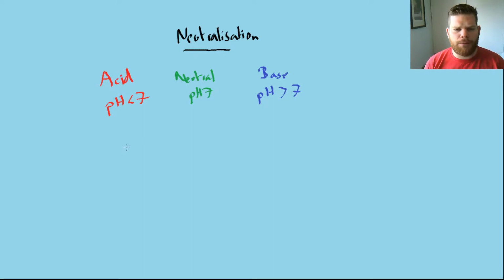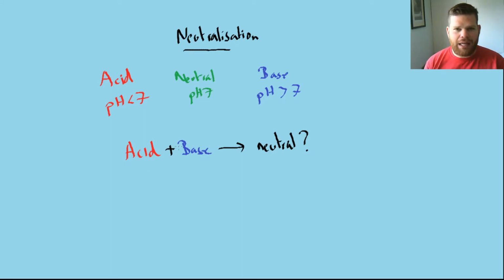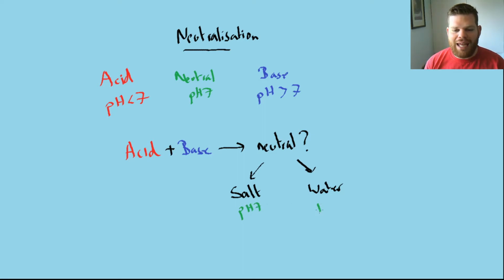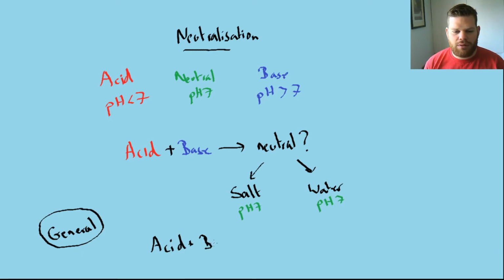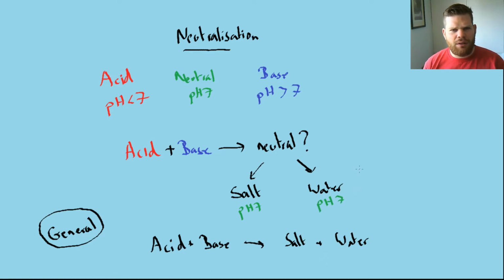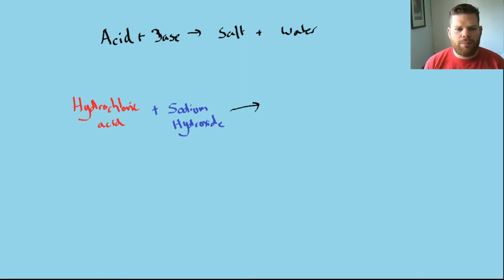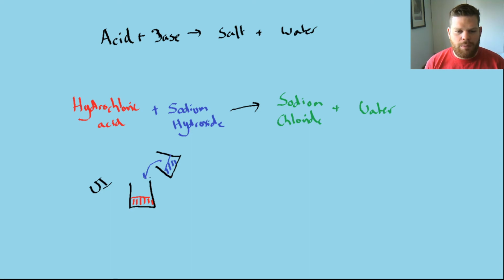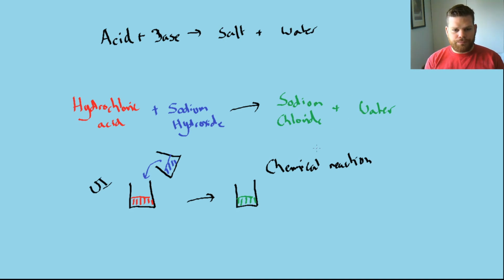KS3 Acids #3: What is Neutralisation?